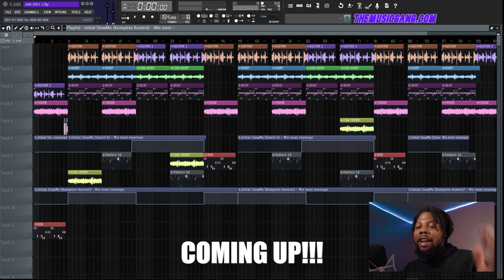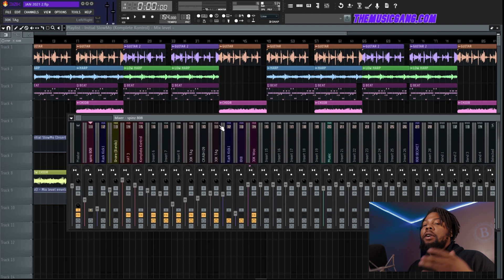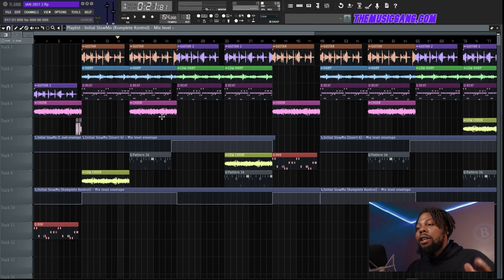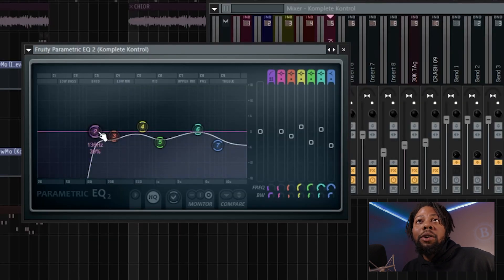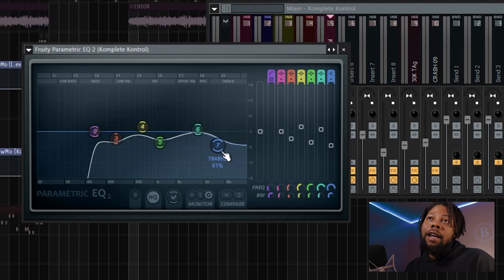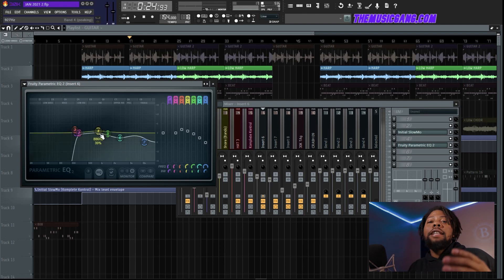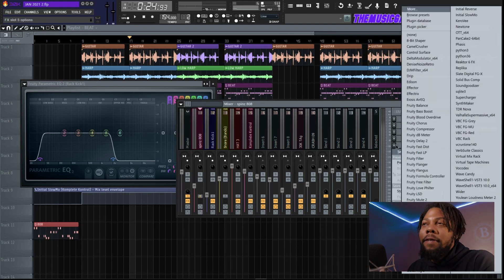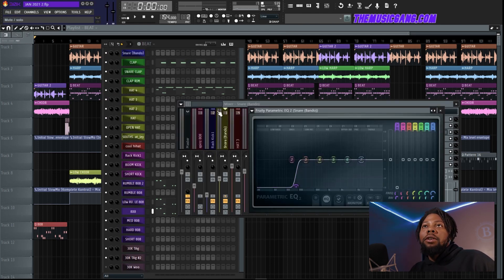How Industry Producers REALLY Mix Their Beats | FL Studio Tutorial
In this tutorial, I'm gonna be going over the exact mixing and leveling methods used by some of the most prolific producers in the industry. Examples of producers who use this method include Metro Boomin, Wondagurl, and Pierre Bourne. In this video, I'm going to be going over the exact levels they use, their goto mixing plugins, hows to properly eq your sounds, the best effects for your drums and melodies, and overall how to achieve a perfect mix every time.

30KillaBeatz Background